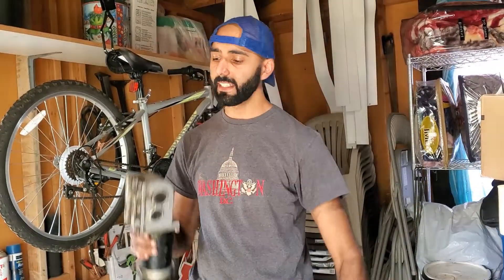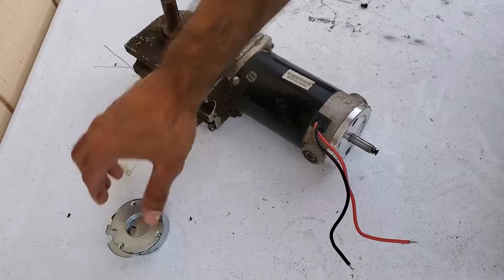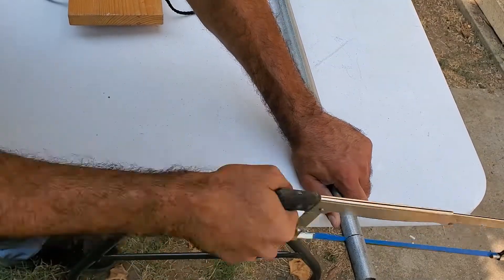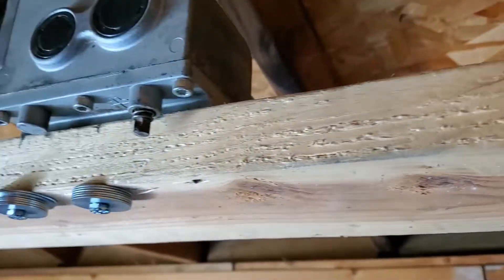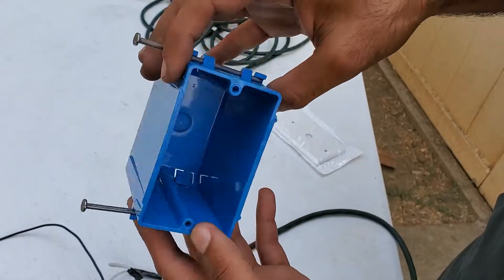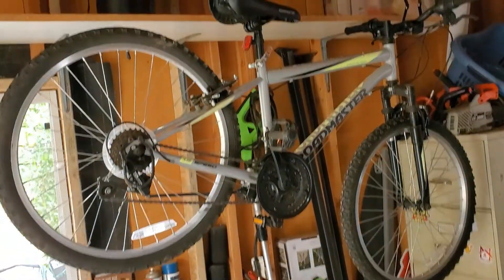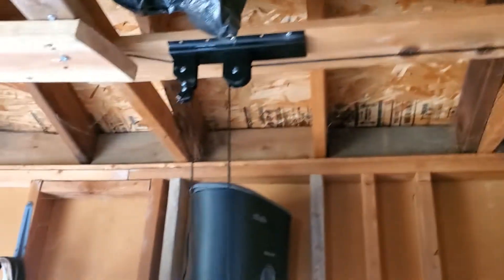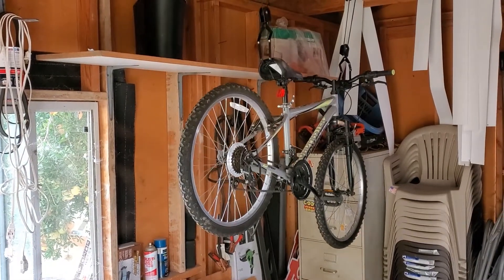Harbor Freight Bike Lift Modified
DIY motorized bike lift I made using a wheelchair motor and a manual bike lift. The manual bike lift was purchased at Harbor Freight (Model 95803). Total cost of about $15.